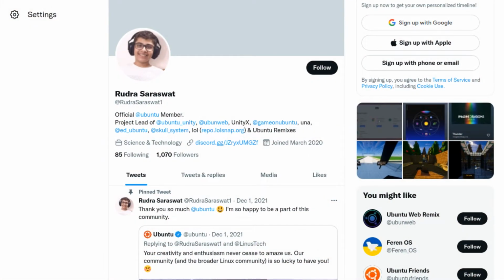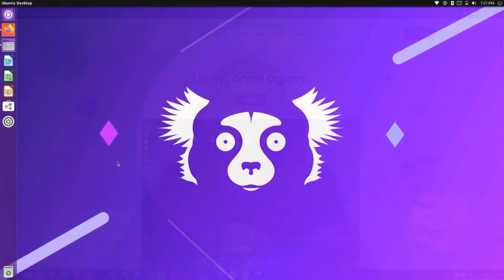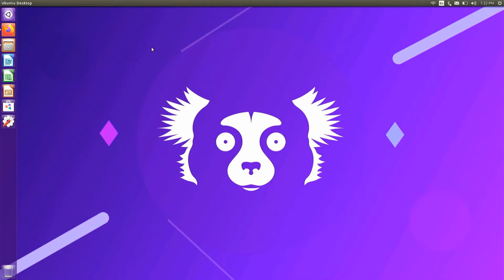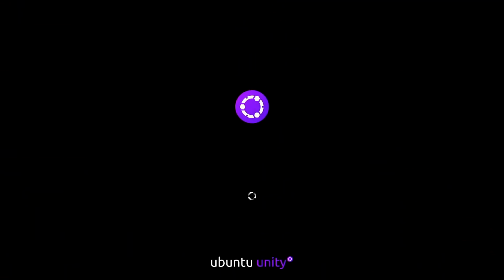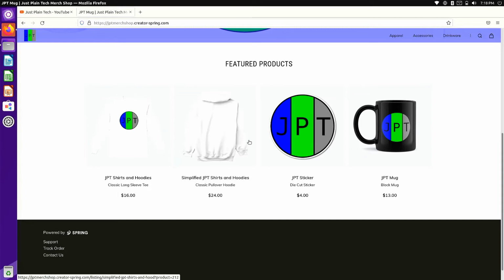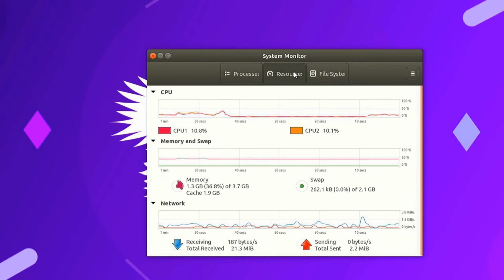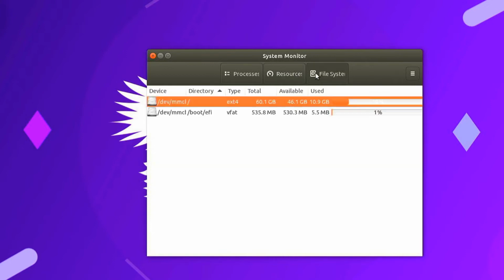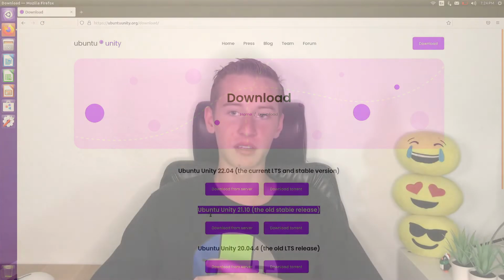Ubuntu Unity Linux Distro Full Review | Just Plain Tech (JPT)